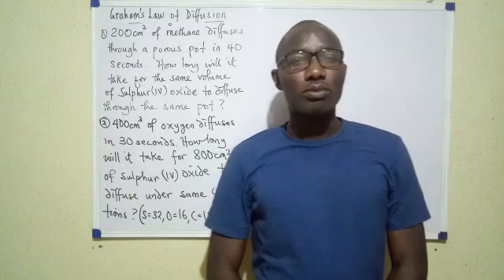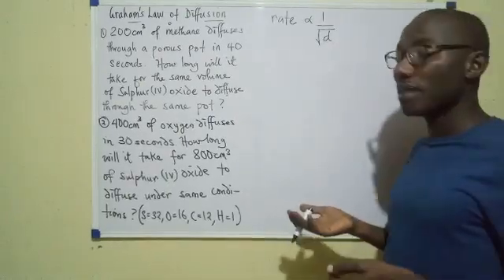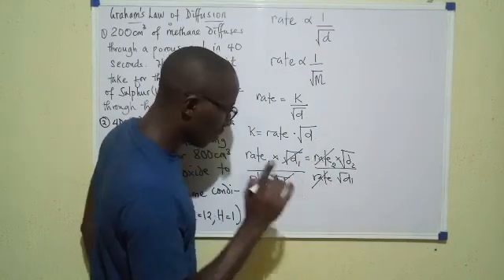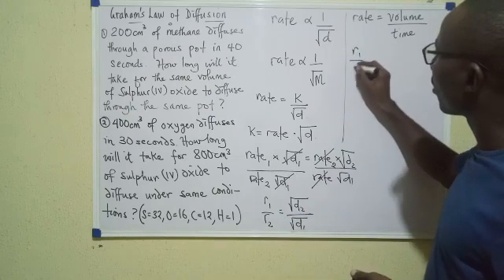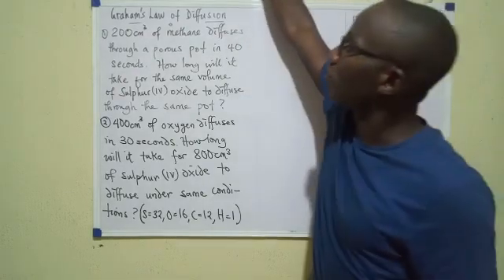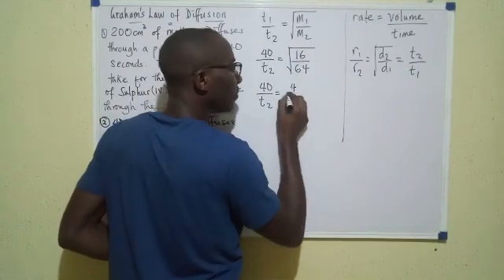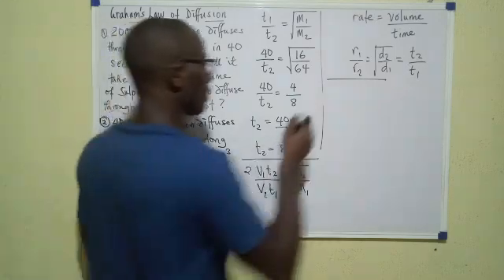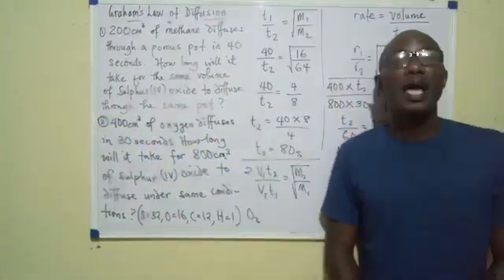GRAHAM'S LAW OF DIFFUSION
This video discusses Graham's law of diffusion (and effusion) and comes with two solved examples.